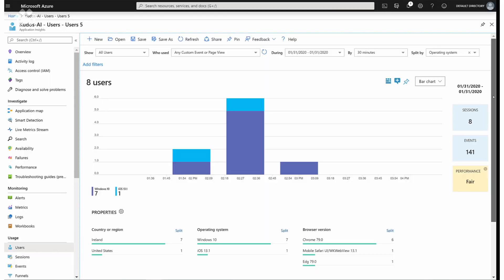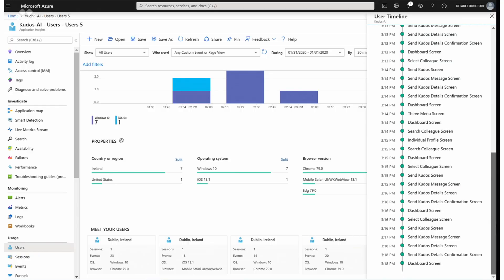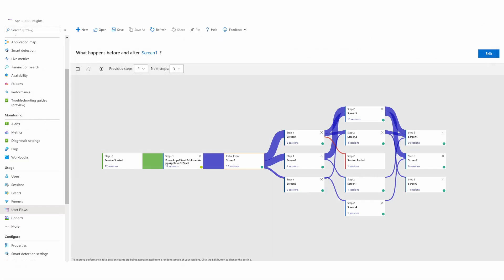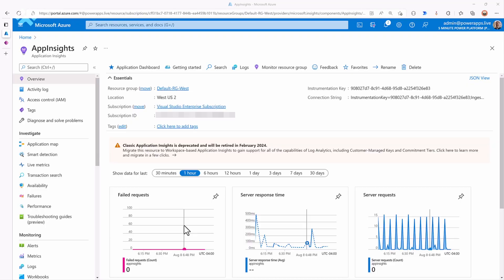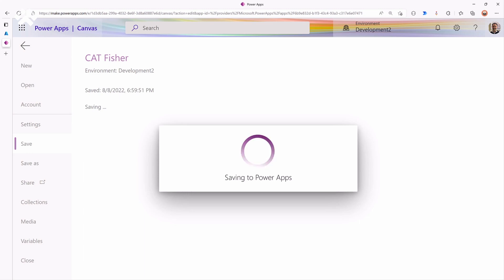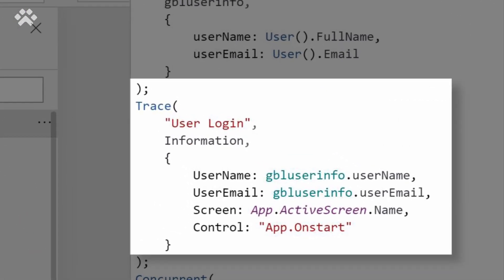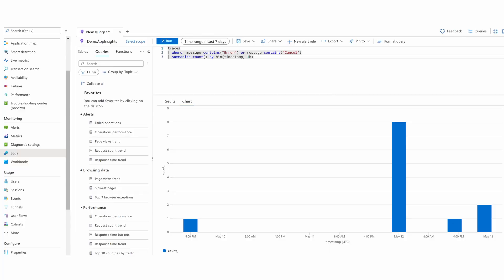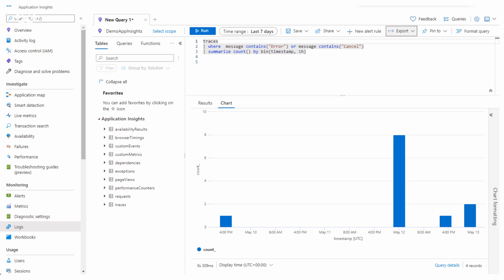Azure App Insights For Power Apps - Power CAT Live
Phil talks with Chris Baldwin about Azure App Insights for Power Apps.  See how your apps are used, where they’re accessed from and how your app is performing.  See how to easily integrate your apps and see trends and even individual session data.  Even better: see the path that users take between screens and how long they stay on each screen.  Also, see how to add your own custom tracing.

00:00 – Intro
00:47 – Why use App Insights for Power Apps?
01:33 – What can makers learn from App Insights data on Power Apps ?
02:54 – How do you implement App Insights in a Power App?
03:33 – Does App Insights work with Custom Pages?
03:43 – How to track custom Power Apps trace events in App Insights
04:51 – How to make App Insights data available in reports
05:48 – How to use Azure Alerts for proactive monitoring from App Insights
06:25 – How are enterprises using App Insights for their large scale apps?
07:18 – What’s next for App Insights integration for Power Apps?